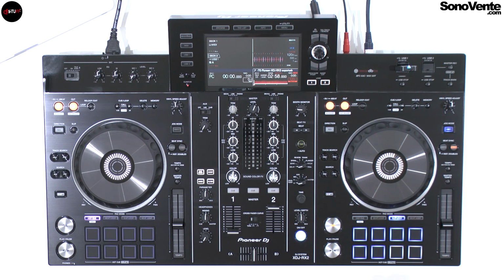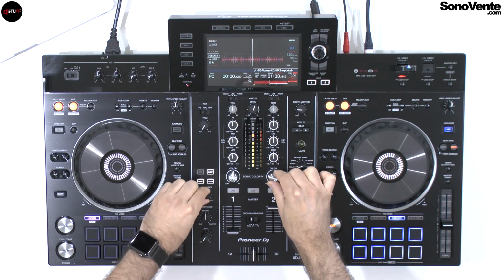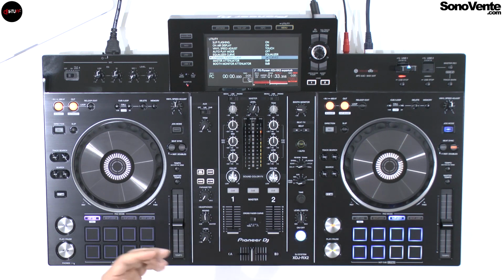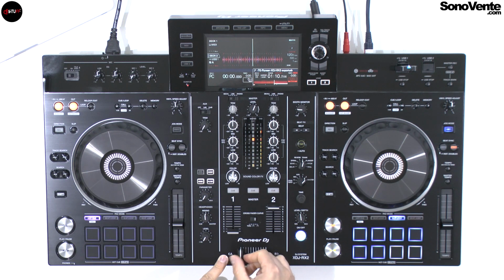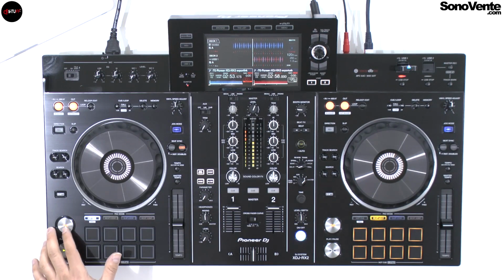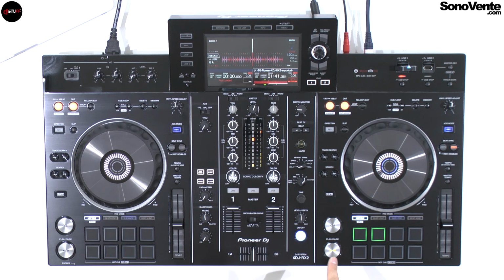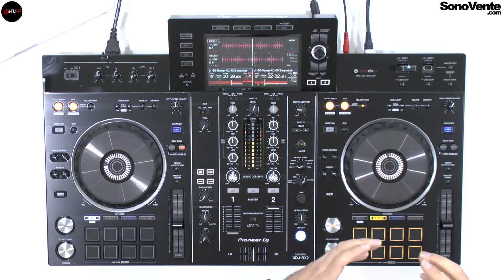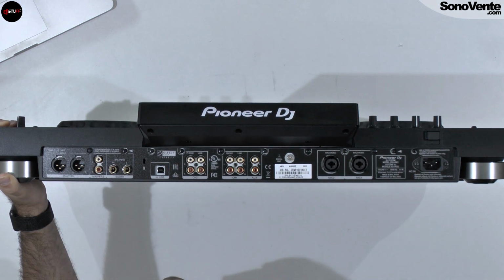Pioneer DJ XDJ-RX2 Review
Hello people !

Today, Pioneer DJ XDJ-RX2.
Sorry but there was a problem with my mic so I've decided to take the french one and make a voice over on it :-)

Track : made on Native Instruments Maschine